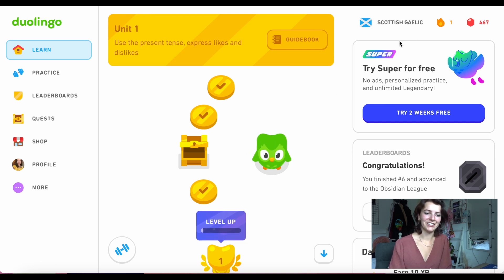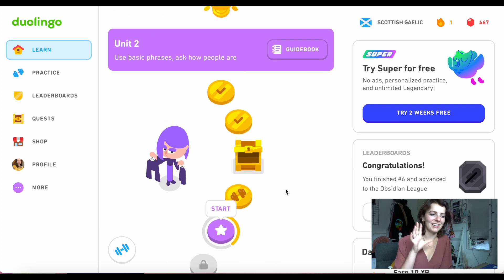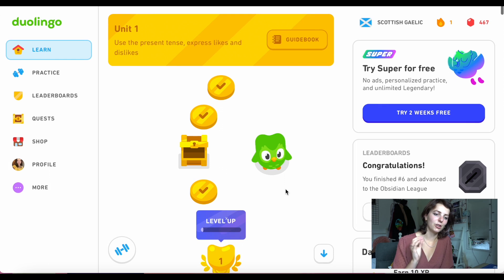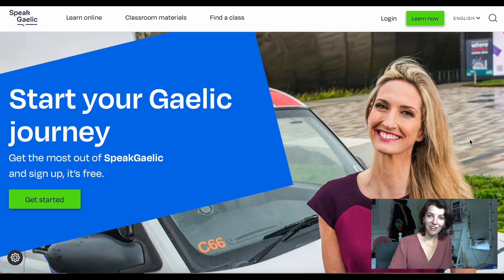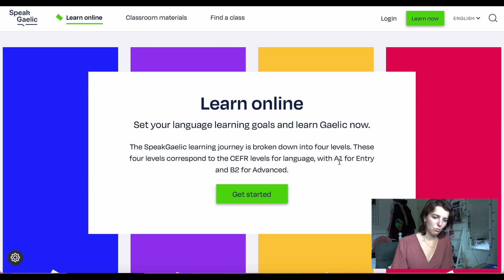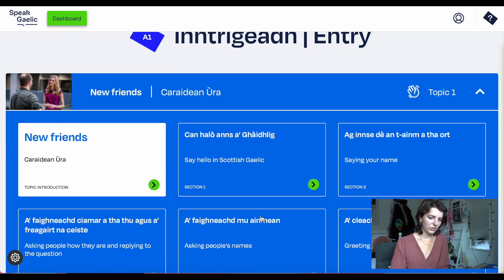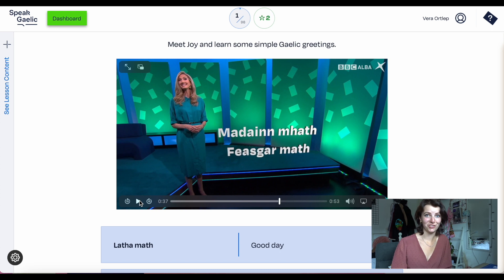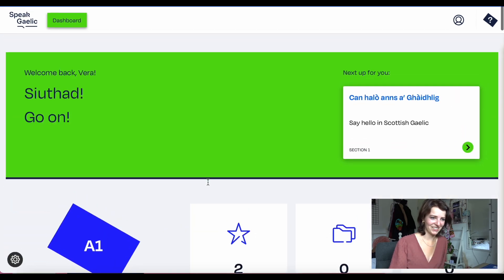FREE Scottish Gaelic resources to study a Celtic language with - A1-C2 - Becoming a Polyglot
In this video, I will show you various free resources to learn Scottish Gaelic. Whether you are at level A1 like me, or leaning towards C2. These resources will help! Below you will find the time stamps of this video along with the website links to the resources!

Time stamps learning Scottish Gaelic
02:22 Duolingo: app/site
05:02 Coffee Break Gaelic: Podcast and (paid) course
07:08 Speak Gaelic: website
10:21 Learn Gaelic: website + podcast

Time stamps learning Scottish history
12:30 Celtic students podcast
12:39 Scottish Clans podcast
13:17 Scottish History podcast & Stories of Scotland
13:23 You're dead to me BBC radio 4
14:33 Clanlands: Book
15:07 Why I am learning Old-Irish and Gaelic

Socials ❤️
Duolingo: VeraLanguage1010

About 😊
My name is Vera, I am 22 years old and live in Holland. I study to become an English teacher at the University of Applied Sciences in Amsterdam. Learning languages is, besides teaching, a big hobby of mine. Follow me along as I discover how to become a polyglot and learn 5 additional languages!

Languages 🇬🇧
Currently learning: French, Spanish, Korean, Mandarin, and Celtic
Wish list: Italian, Japanese